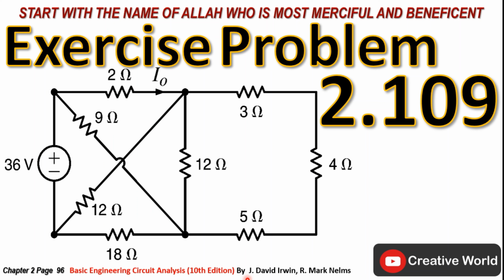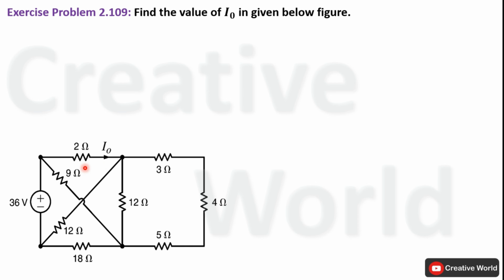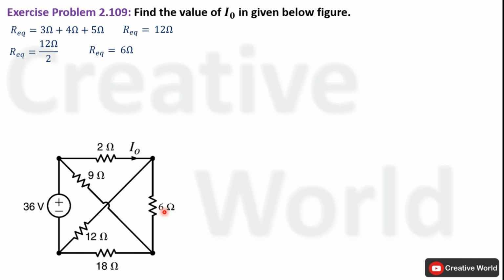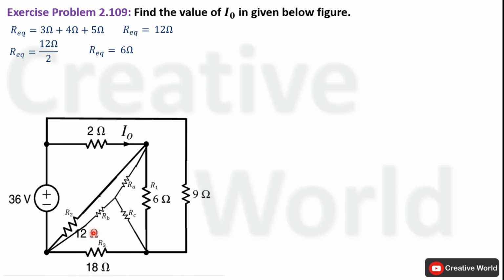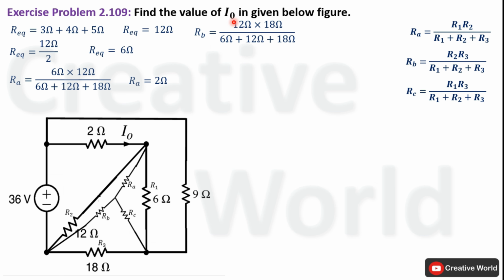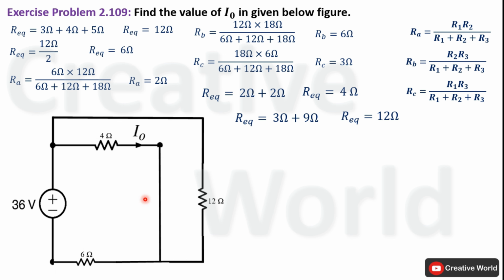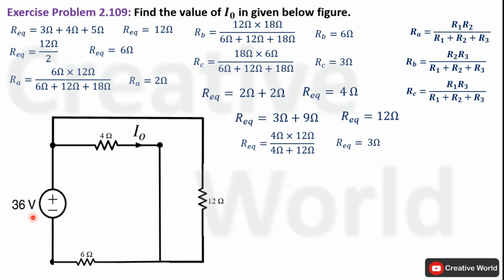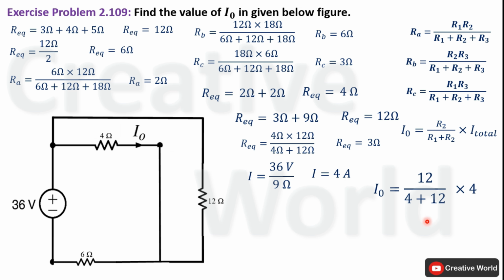Chapter 2 Exercise Problems 2.109 Solution | Linear Circuit Analysis